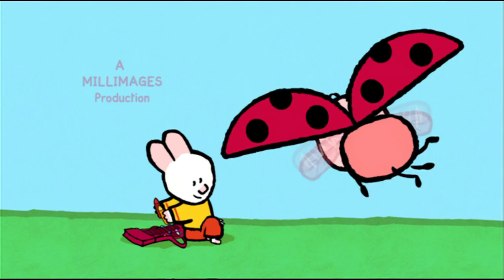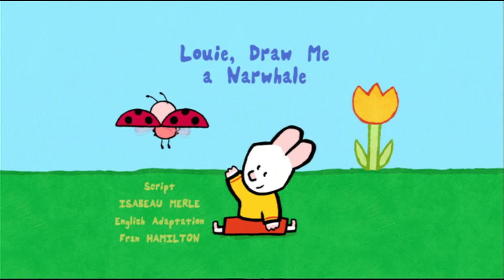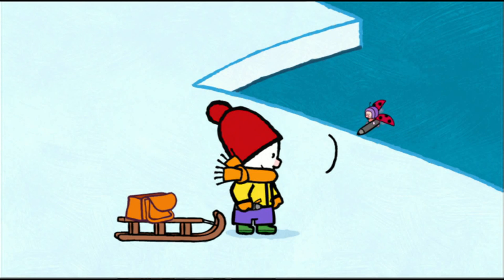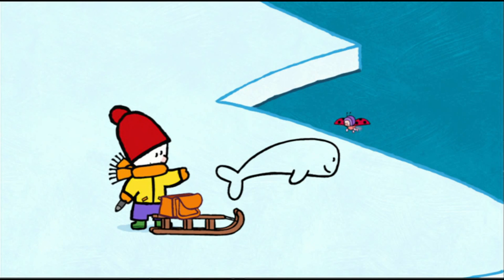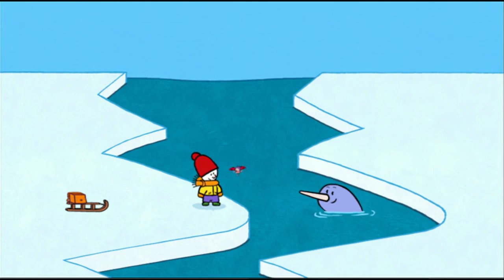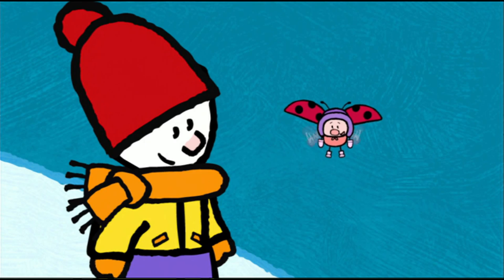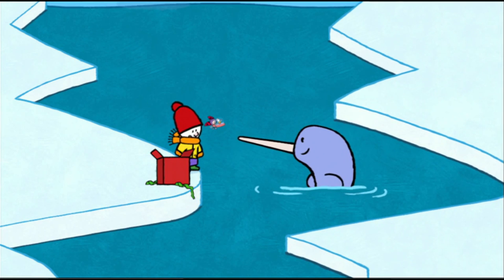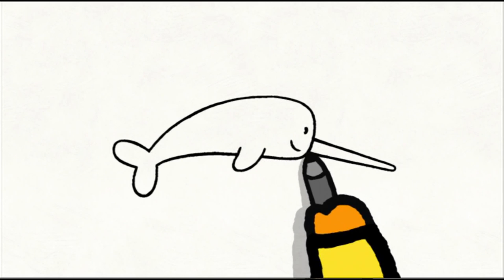Narwhale - Louie draw me a narwhale | Learn to draw, cartoon for children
Watch Louie, children’s favorite animated series to learn how to draw! With this cartoon, kids aged from two to four will follow Louie and Yoko’s exciting adventures and practice their drawing while having fun!

*** Louie, draw me a narwhale ***
Louie and Yoko are on the pack ice. They are taking a present to Santa Claus. Suddenly the ice cracks and the present sinks into the icy water. Who will be able to fish it out? Louie draws a friendly narwhal to rescue the package from the seabed. Cartoon for kids - 2 hours of Louie : Vehicles compilation #3 HD